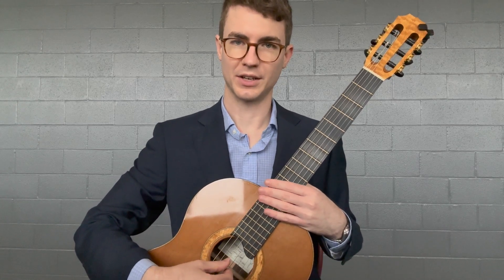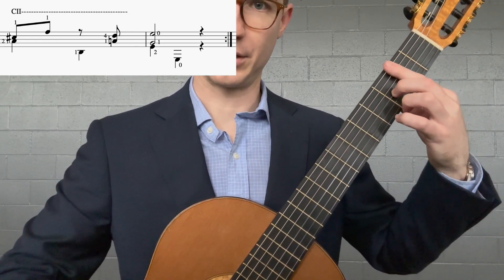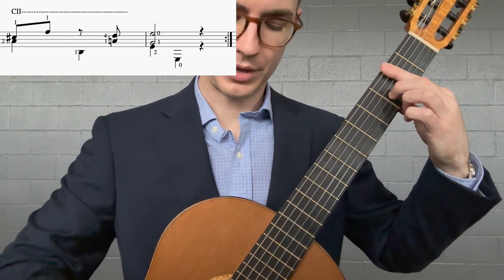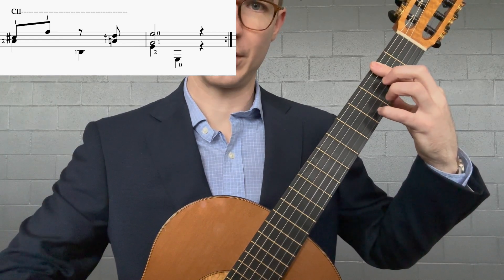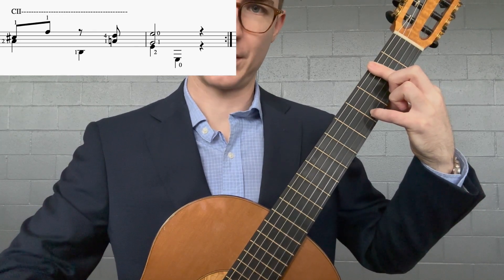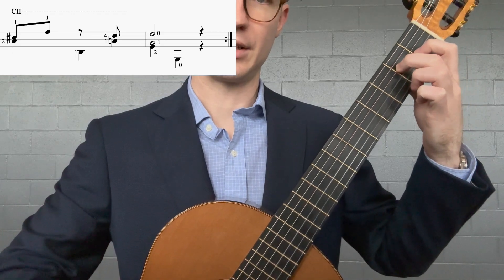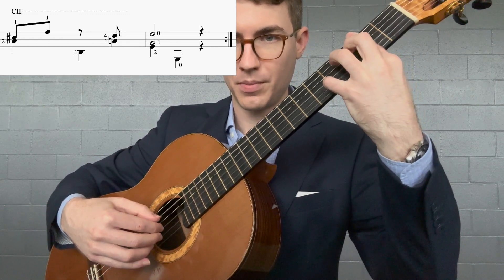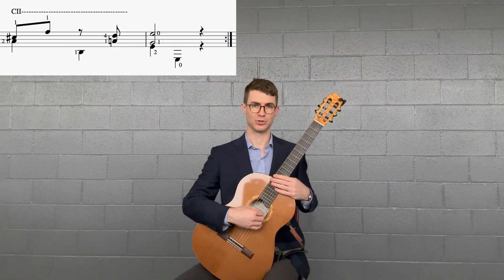Tutorial: Lagrima (Francisco Tarrega) Part 4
In this video, you will learn how to play Lagrima, the beautiful and expressive composition by Francisco Tarrega (Spain).

This Spanish classical guitar piece is a Grade 2 UIL piece in the state of Texas.

Lagrima involves competence with many different bars in the left hand, as well as the ability to alternate fluidly with the right hand.

Tarrega (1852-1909) is known as one of the greatest composers of Spanish guitar music, including writing the piece that went on to be the famous Nokia jingle.

If you would like me to teach you this piece personally, I teach private lessons online and in person in Houston, Texas.